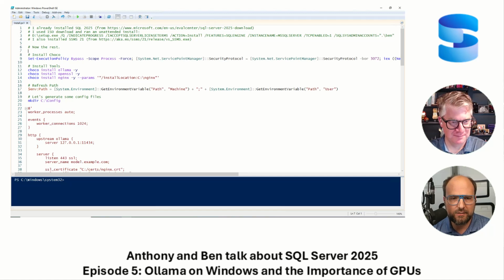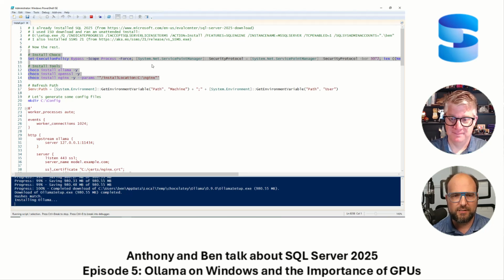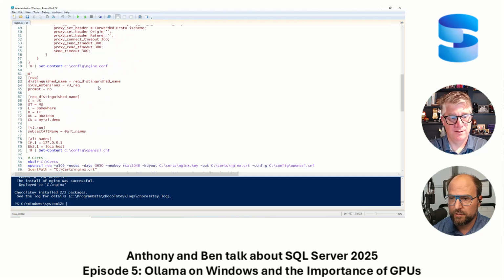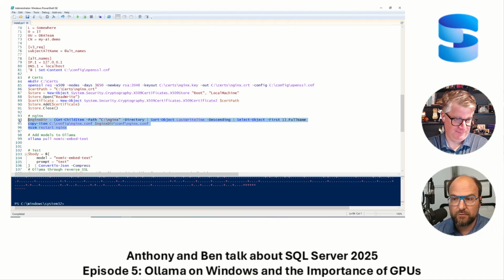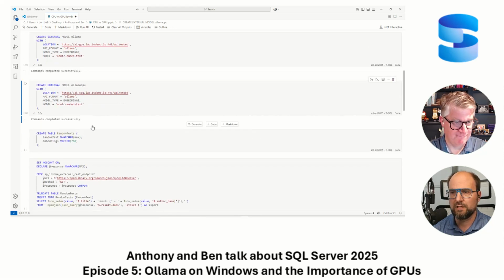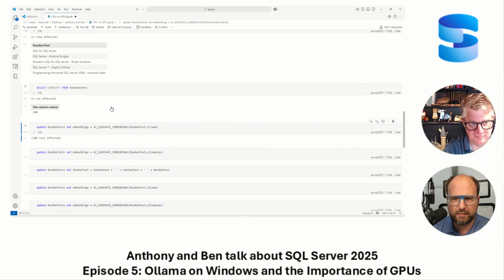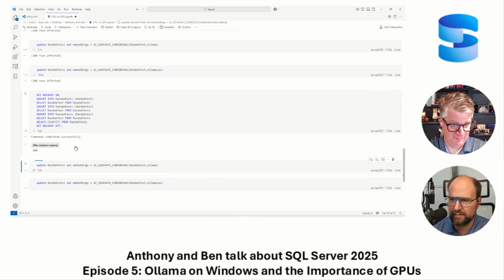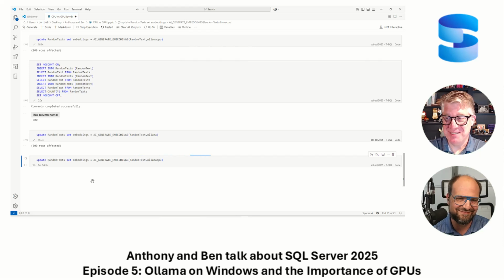Anthony and Ben talk about SQL Server 2025 - Episode 05 - Ollama on Windows & the Importance of GPUs